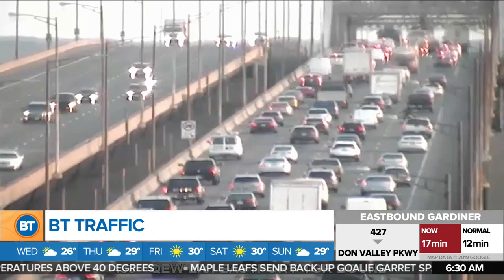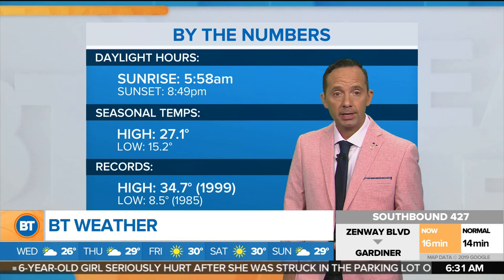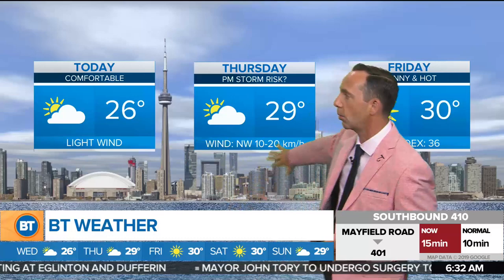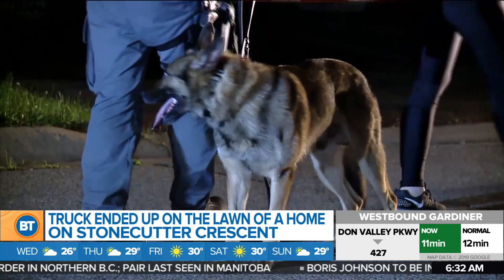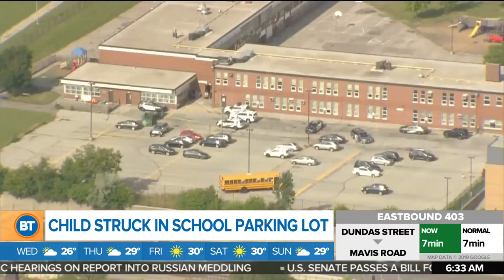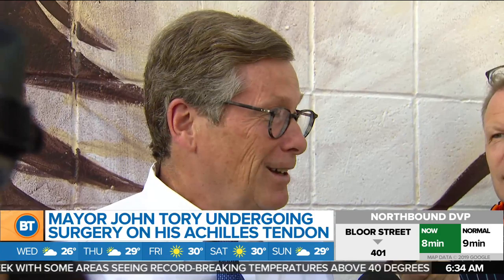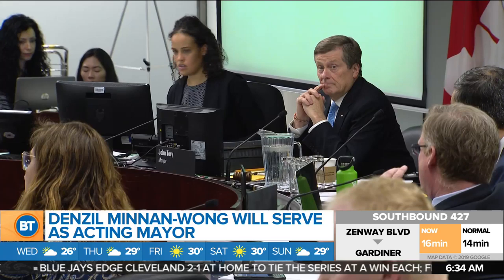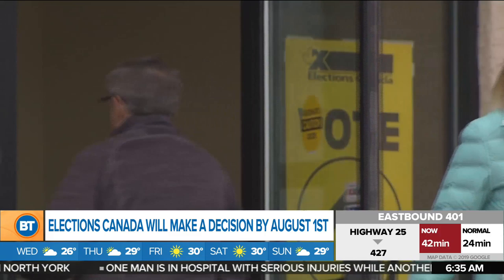Stolen construction truck ends up on front lawn of Mississauga home